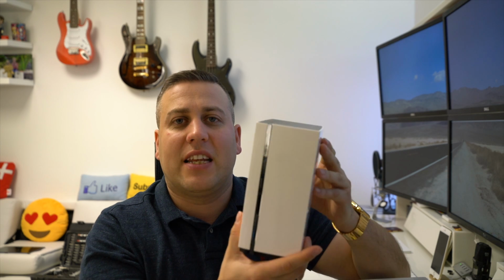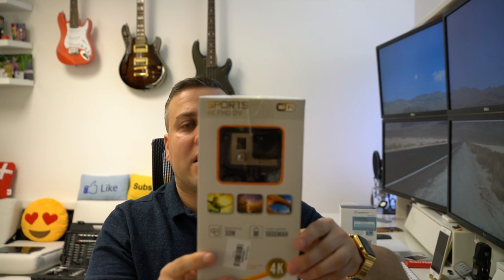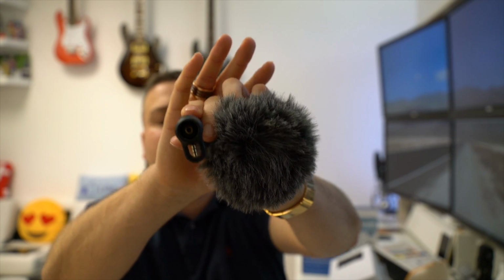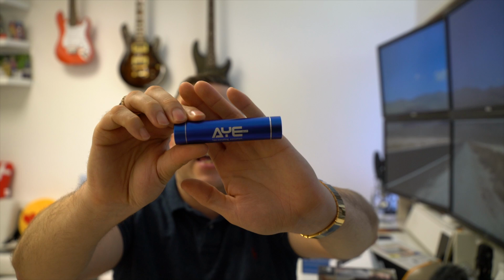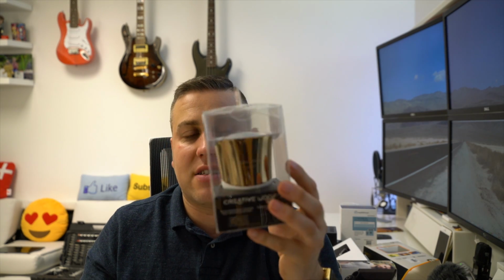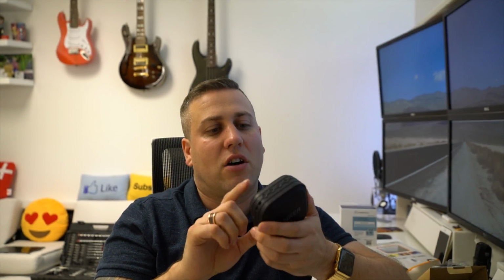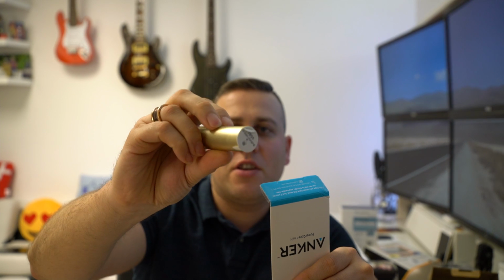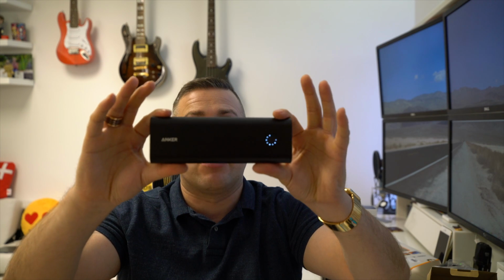Top 10 Awesome Tech Accessories #5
Top 10 feb

QNAP TAS-268
UK (Amazon)
US (Amazon)

SANDISK ULTRA 2 960GB
UK (Amazon)
US (Amazon)

Sabrent 60w 10 port USB Charger
UK (Amazon)
US (Amazon)

UK (Amazon)
US (Amazon)

Plantronics Back Beat Sense Stereo Headphone
UK (Amazon)
US (Amazon)

KitSound Link
UK (Amazon)
US (Amazon)

KitSound Hive 2
UK (Amazon)
US (Amazon)

Creative woof 3
UK (Amazon)
US (Amazon)

EasyACC DP100
UK (Amazon)
US (Amazon)

easyacc powerbank pb10000cf
UK (Amazon)
US (Amazon)

Anker Soundcore Speakers
UK (Amazon)
US (Amazon)

Anger PowerCore Batteries
UK (Amazon)
US (Amazon)